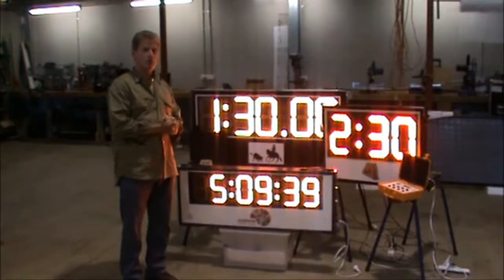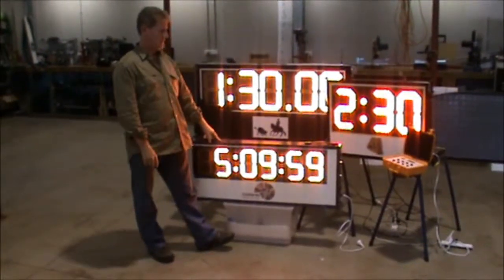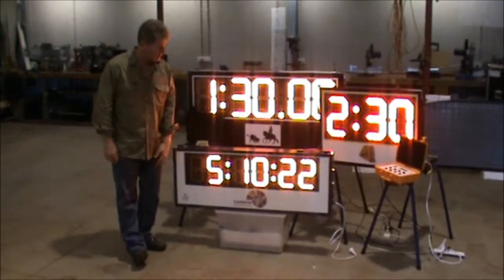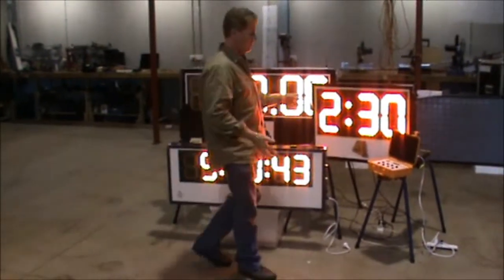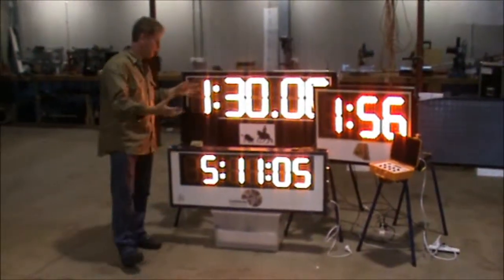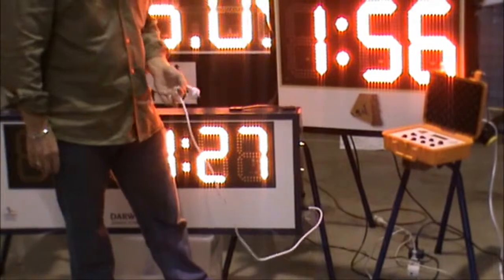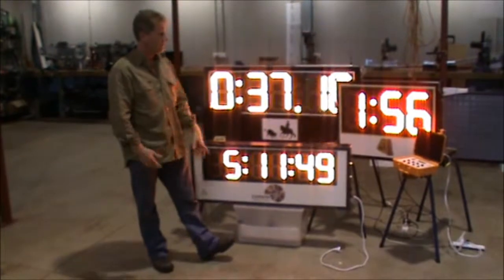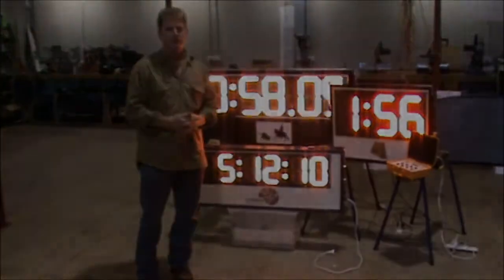LED Timers - 3 digit, 5 digit and 6 digit Custom Displays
Three custom LED timers each with different configurations. These displays were created to meet the customers needs. Digit colours and cabinet colours were chosen and the logos were printed to the Vinyl/Polycarbonate fascia.